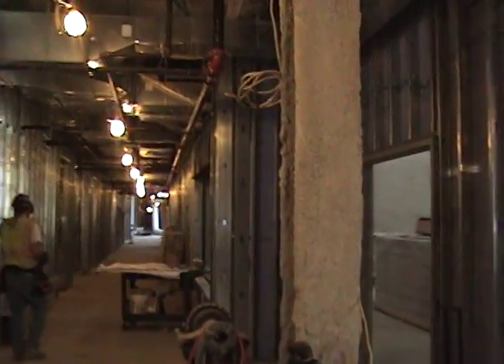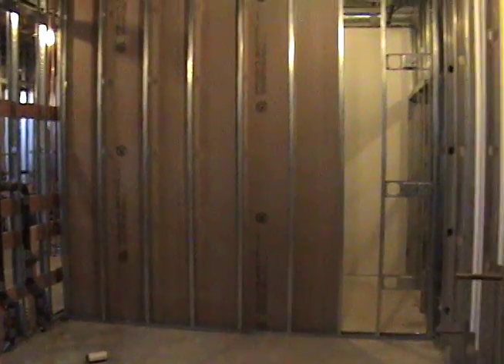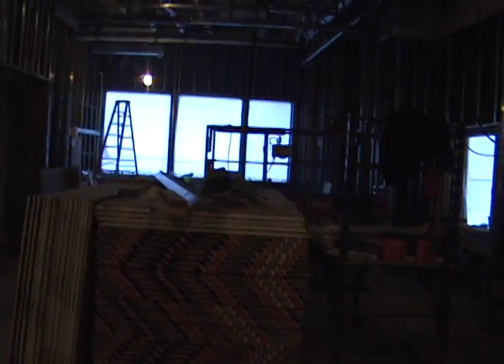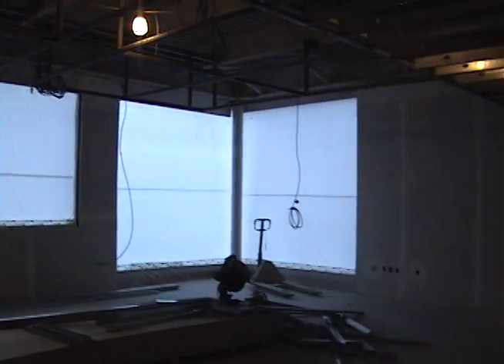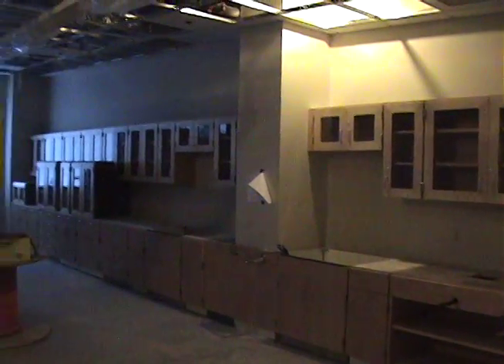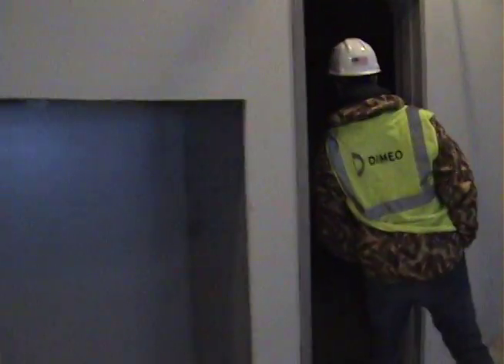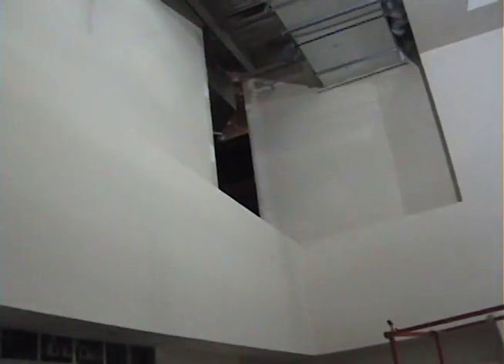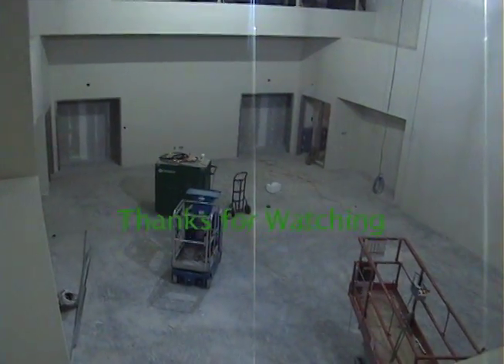Building Grafton High School: December 2011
Grafton High Schools in the process of being built. December 2011